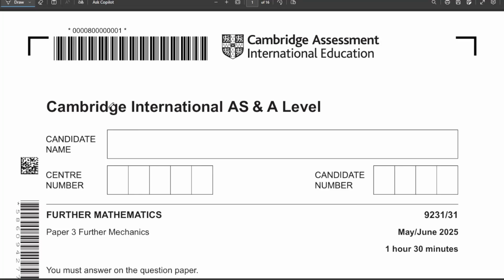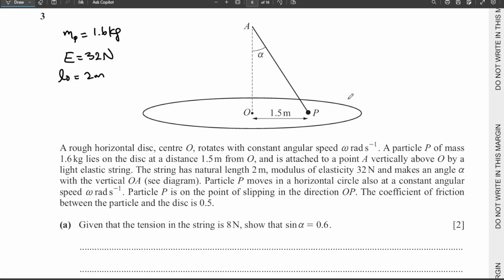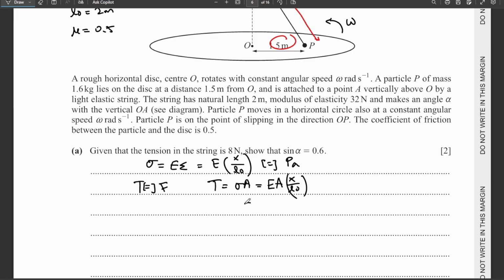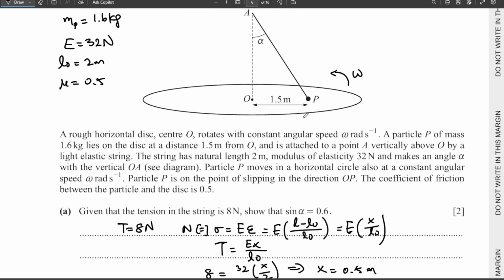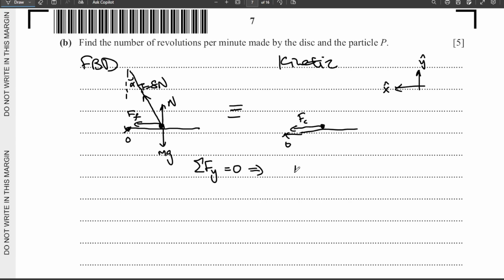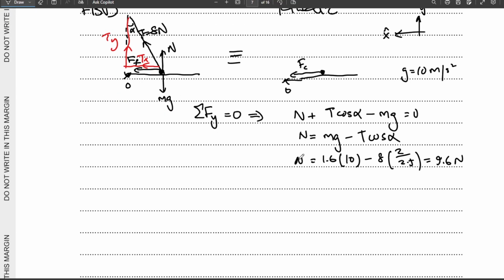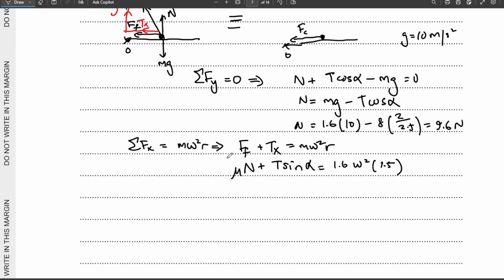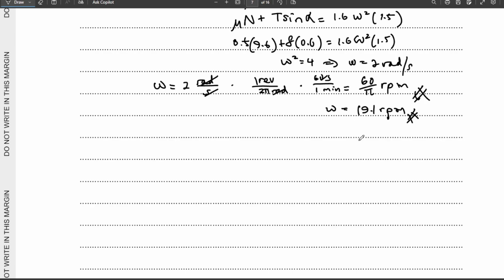Circular Motion | Further Mechanics P31 M/J25 Q3 | Cambridge A-Levels